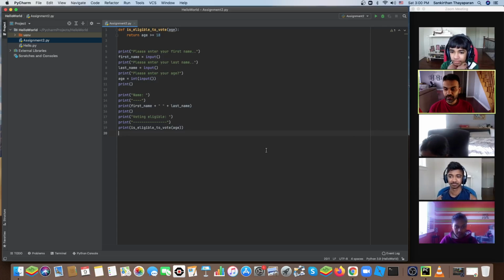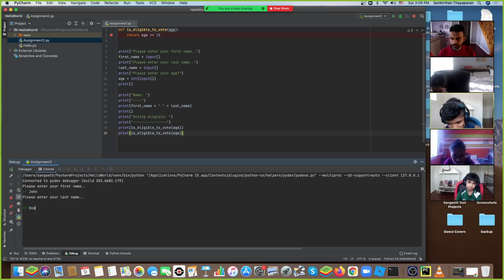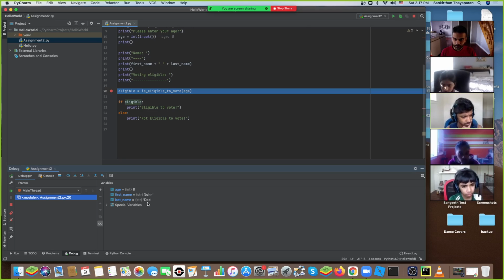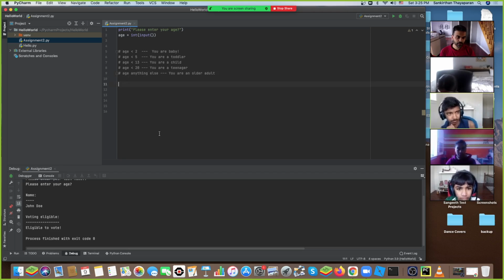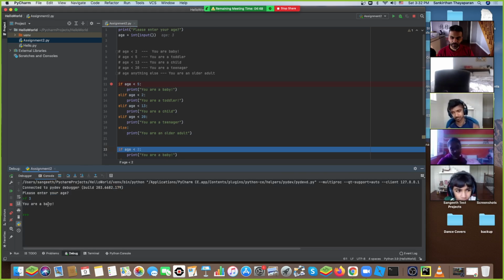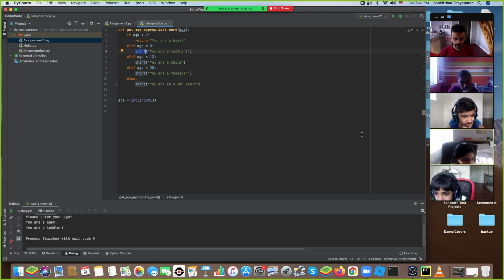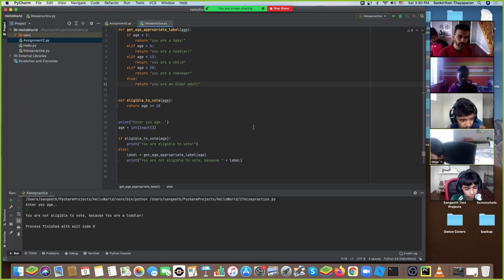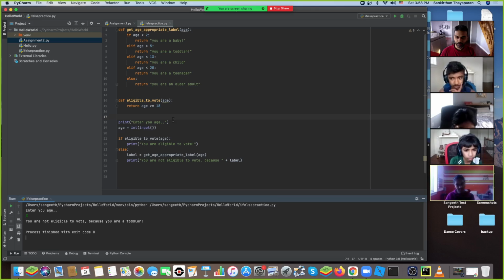Lesson 3 | Debugging in PyCharm | If Elif Else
Debugging in PyCharm
Decision making with if, elif, else